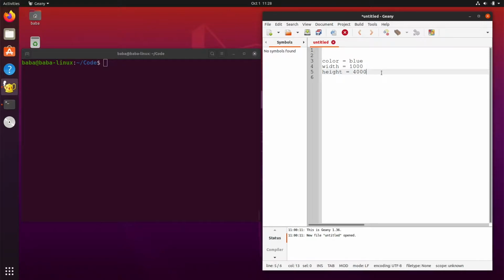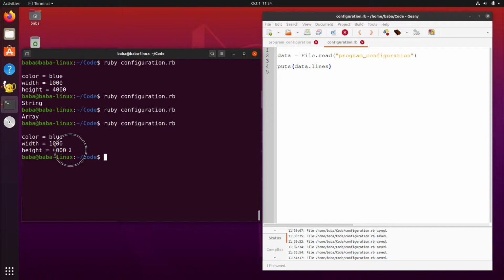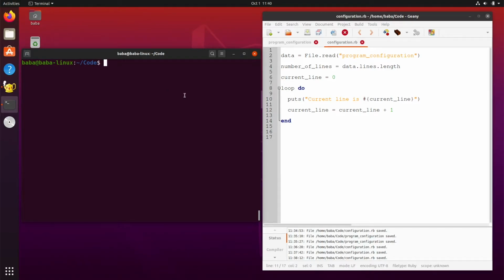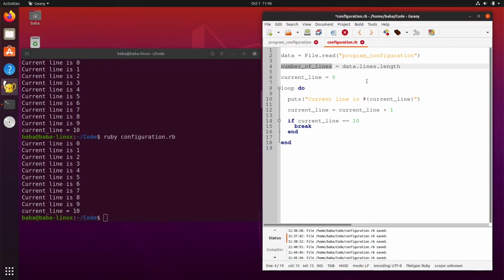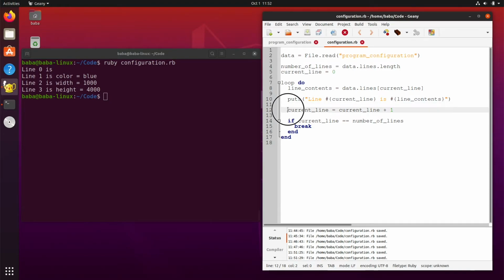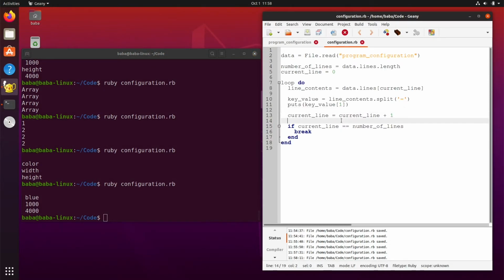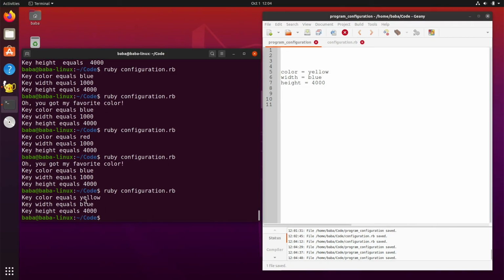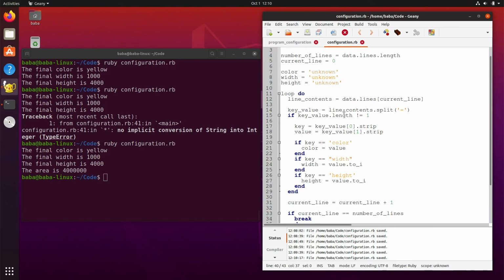Ruby Course - Lesson 07, Load a configuration file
Let's apply what you learned so far to a real world use case. Almost every software needs to load configuration info, usually from a file. You can already do that and I will teach you how to in this video.

I will also talk briefly about some new concepts, like arrays, loops and reading from files. I will teach all those in-dept in the next videos in this series. Thus, don't worry if you don't understand everything now!

This video is part of the "Learn programming in Ruby" series, which is intended for those who have NO previous programming experience. I teach you the very basics of programming while at the same time teaching you Ruby and some basic concepts of Linux.

IMPORTANT: Watch the first video of this series if you want to learn how to get a Linux setup working in any operating system! It is not necessary for this video, but will help you in case you don't know how to run Ruby code.